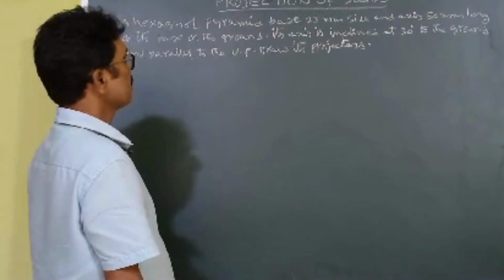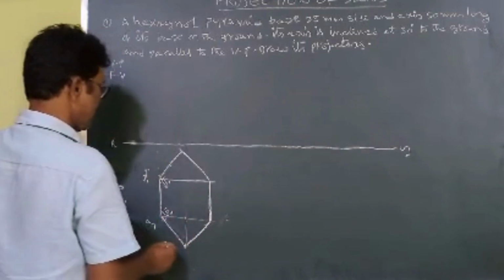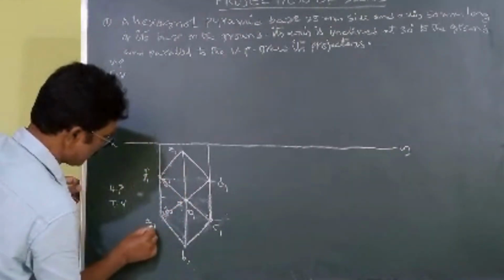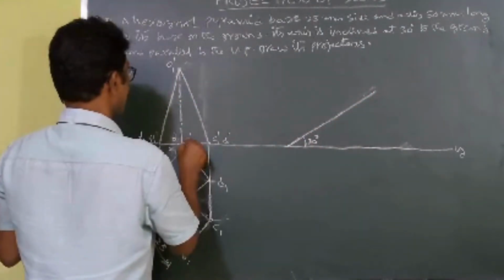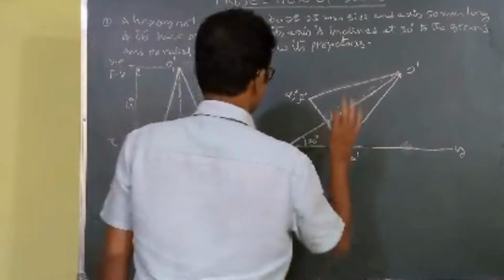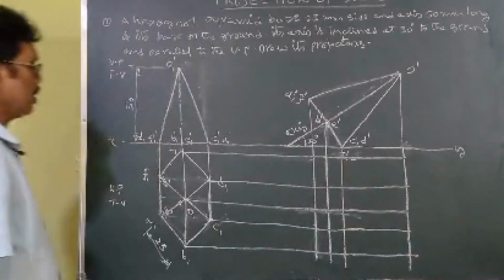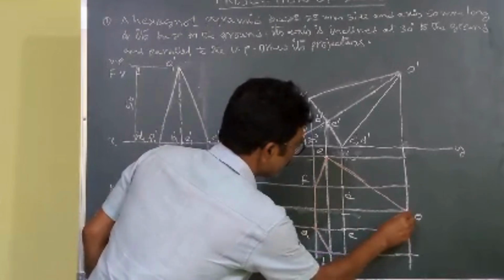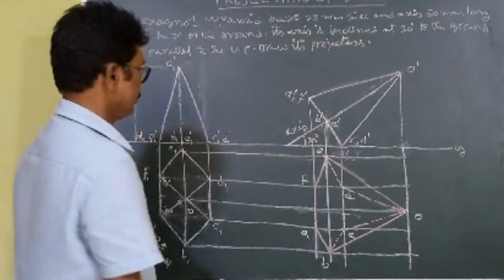Projection of Solids ( Inclined to one plane and parallel to other plane)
(Inclined to one plane and parallel to other plane)
Problem - 1
Engineering Drawing